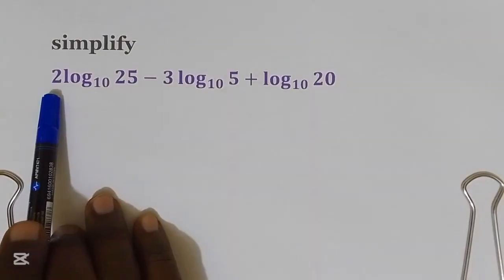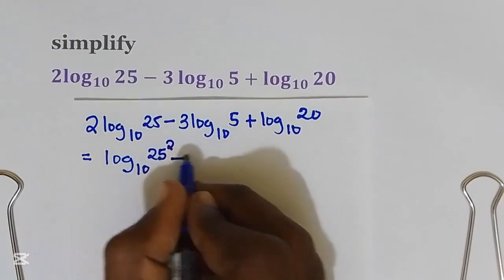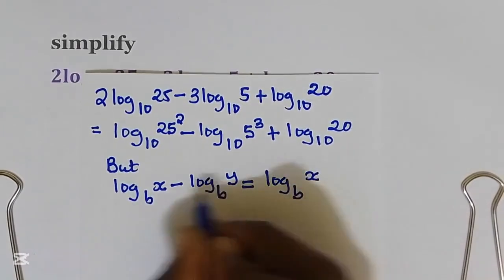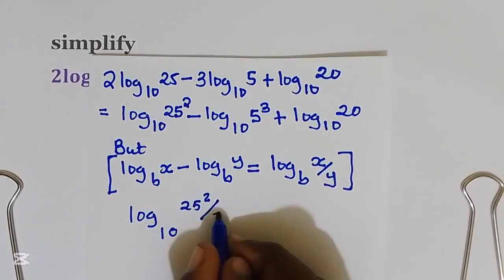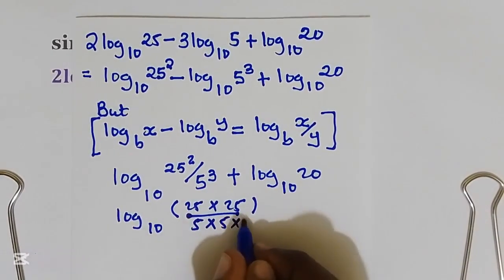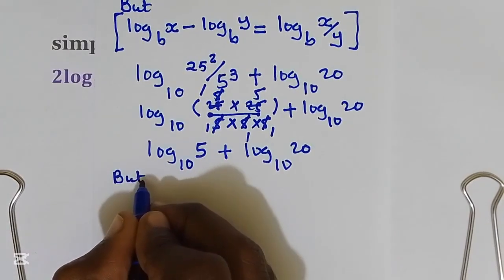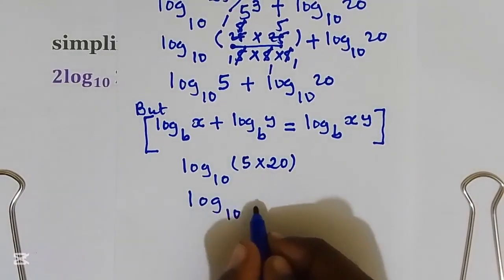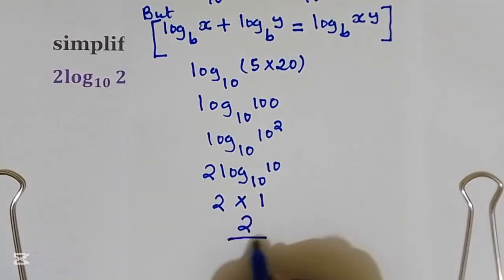Mastering Logs: Simplify 2log₁₀25 − 3log₁₀5 + log₁₀20 in Seconds!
"Think you know logarithms? In this video, we simplify 2log₁₀25 − 3log₁₀5 + log₁₀20 step-by-step using log rules. Perfect for high school, college, or anyone preparing for exams like SAT, GCSE, NECTA, or A-levels.